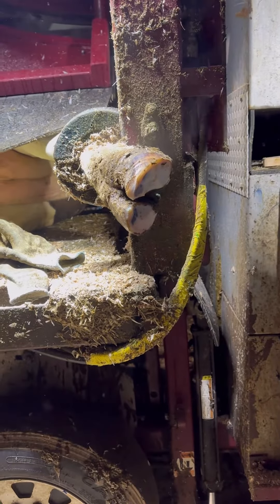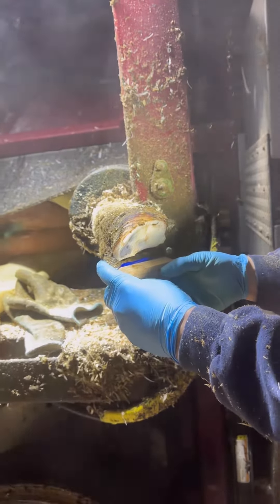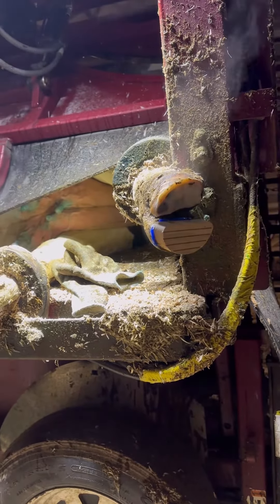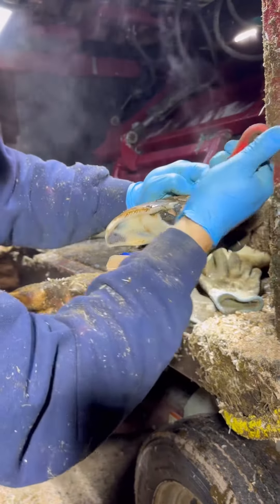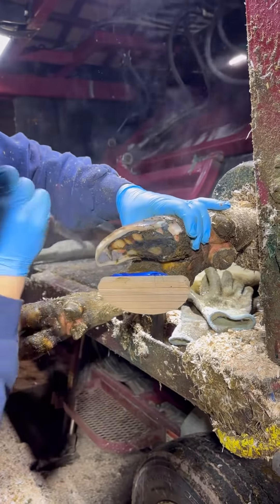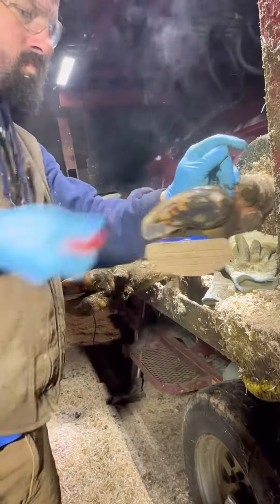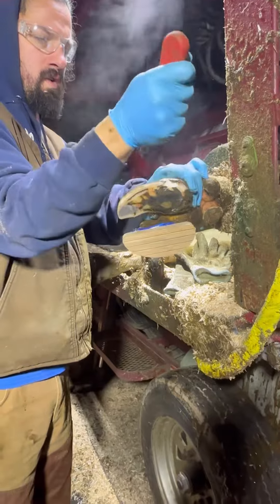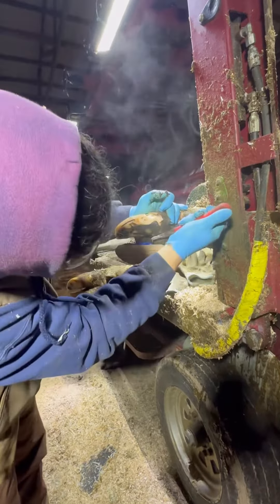Big crack in a hoof leads nowhere.